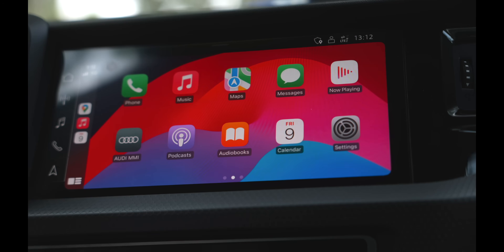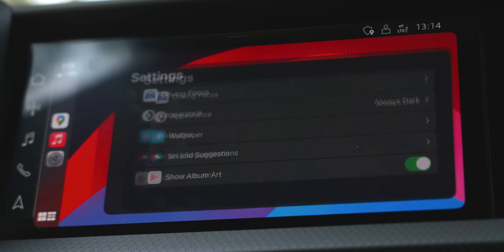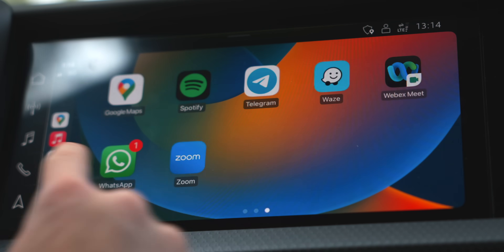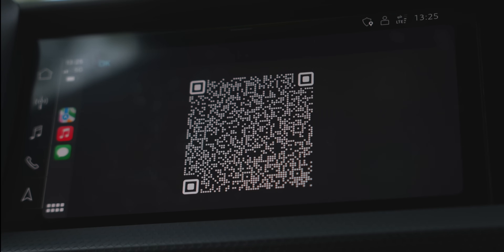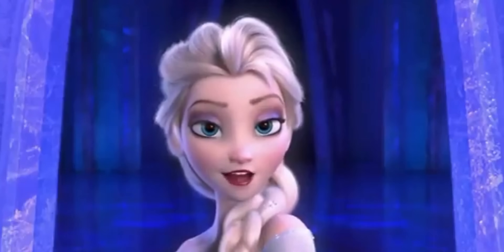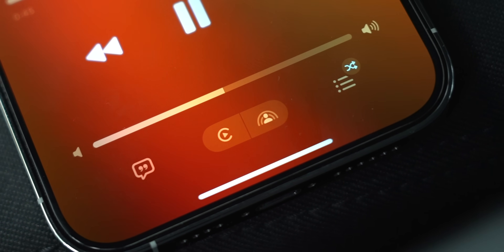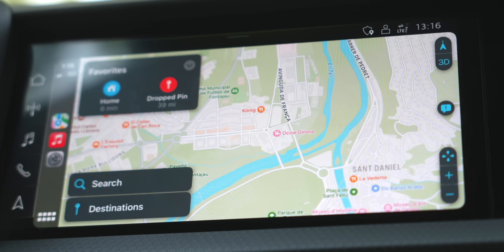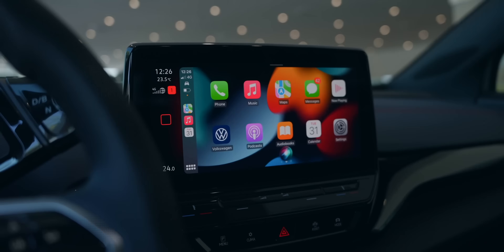🔥 iOS 17 CarPlay | +7 New (useful) Features & Changes